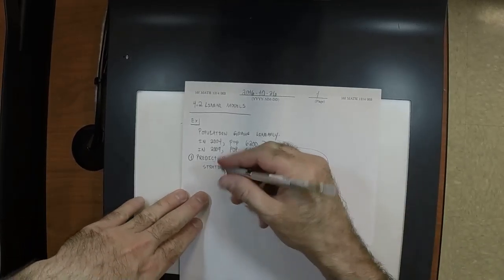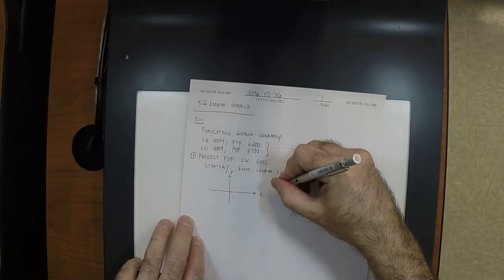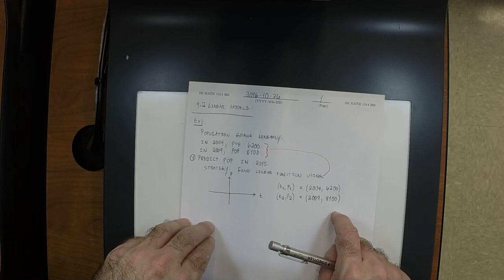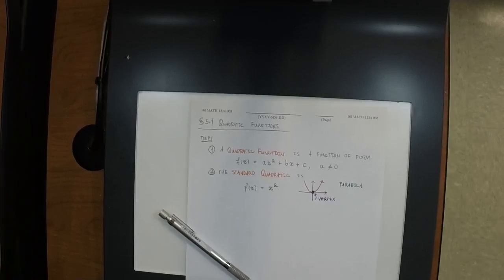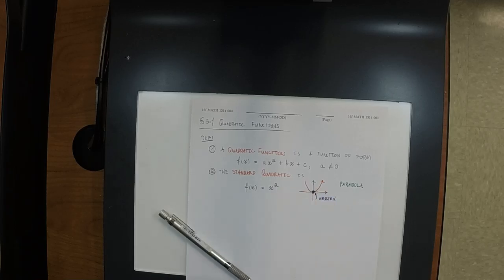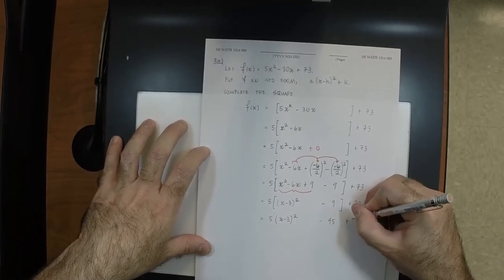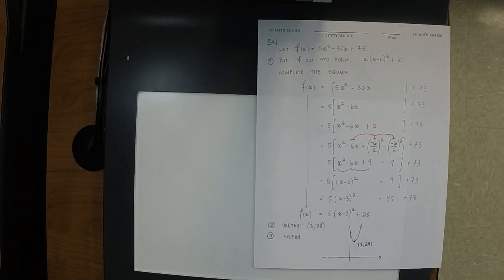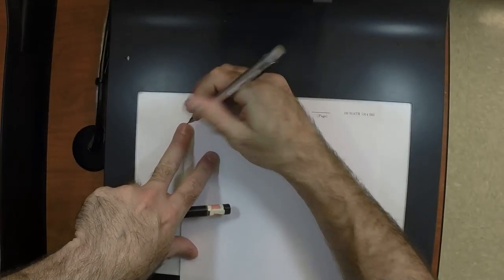16f MATH 1314: 2016-10-26